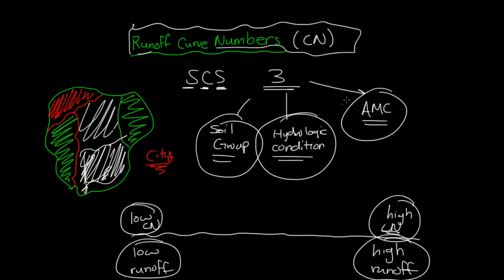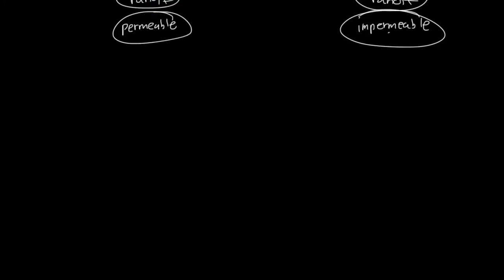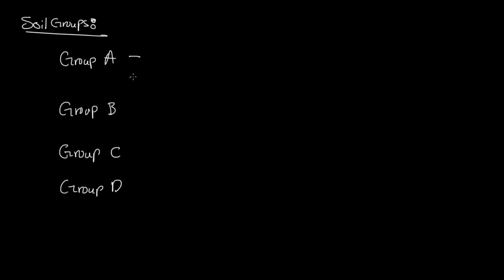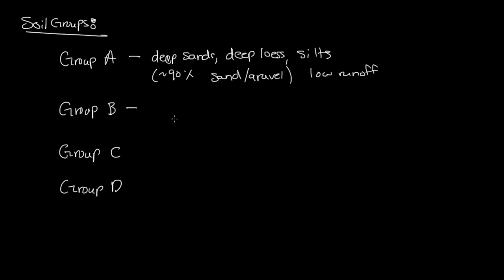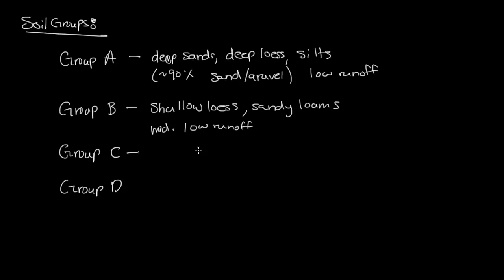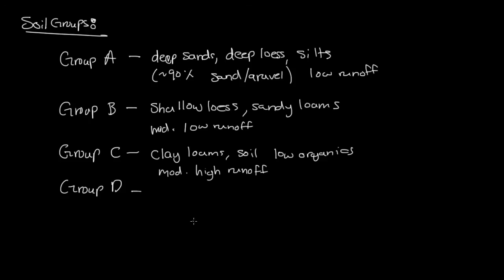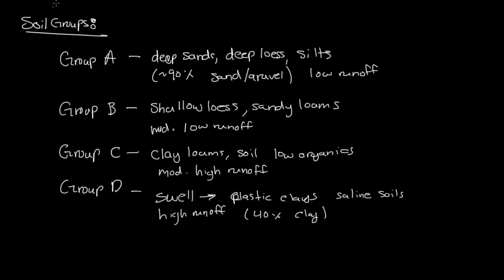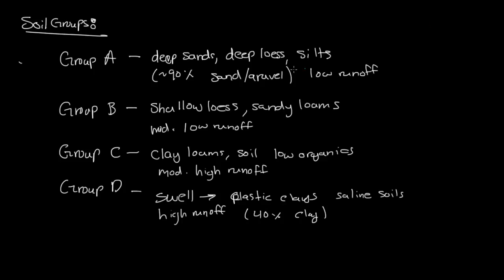Hydrology: Soil Groups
A video on the different types of soil groups used in hydrology soil classification.